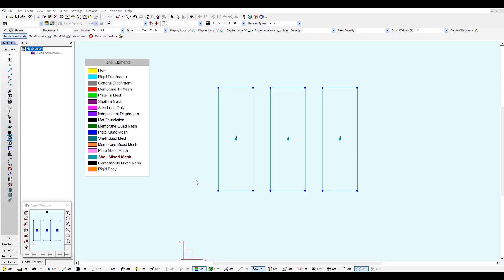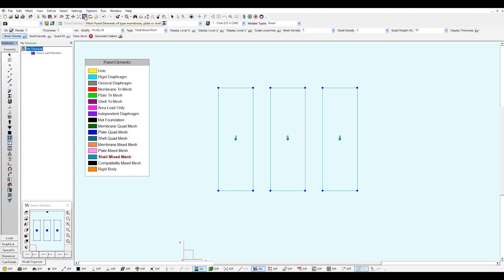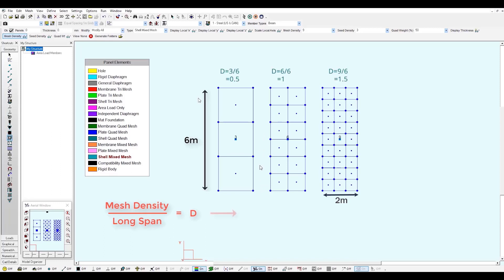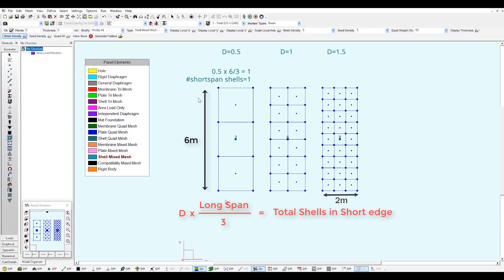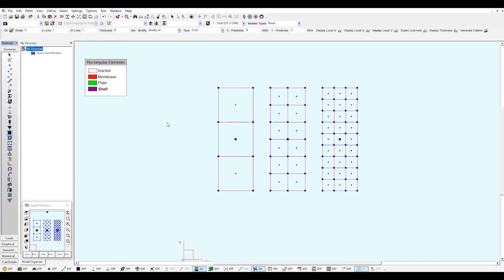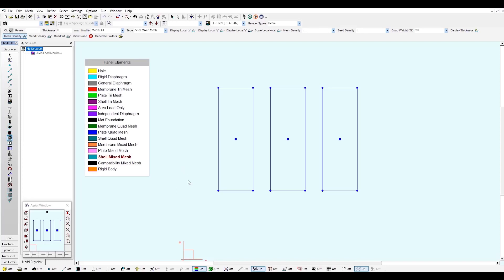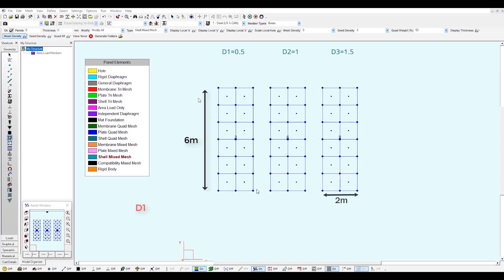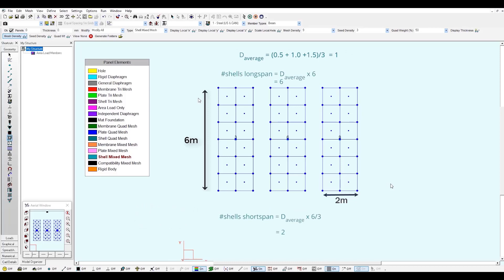S-FRAME 2022 - Understanding the Meshing Algorithm and Mesh Density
In this video, we show you how the Meshing Algorithm works in S-FRAME and how the Mesh Density determines the number of panels in each span.